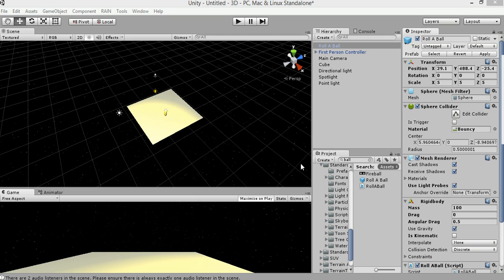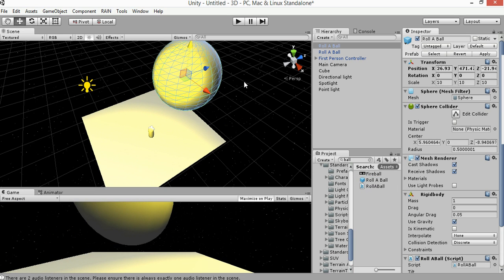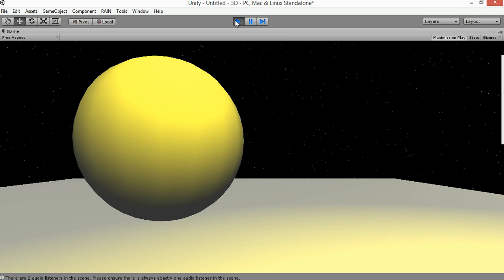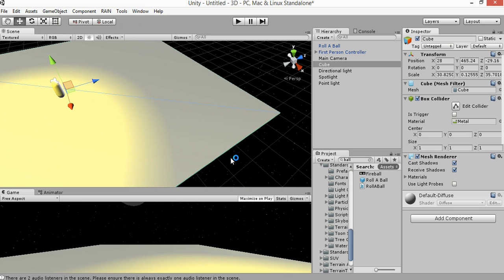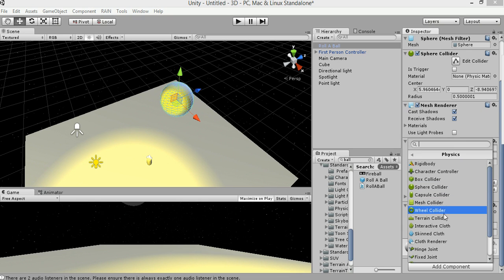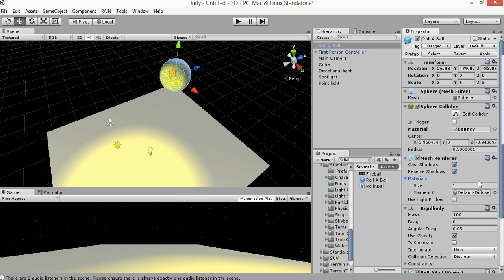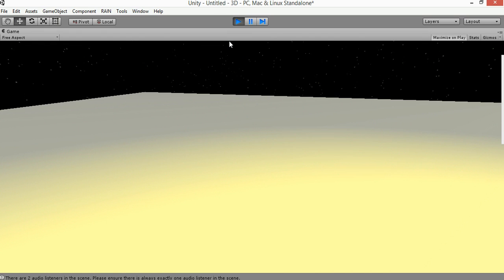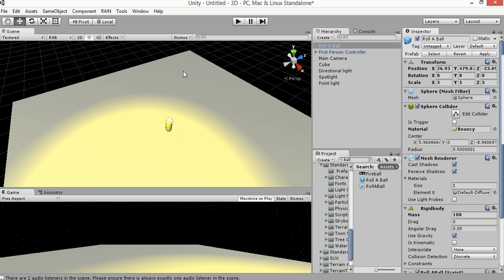Unity Physics Collision and Colliders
Were going to talk about physics collision and colliders and learn how they work and how to use them.